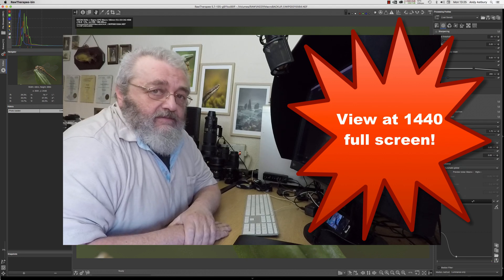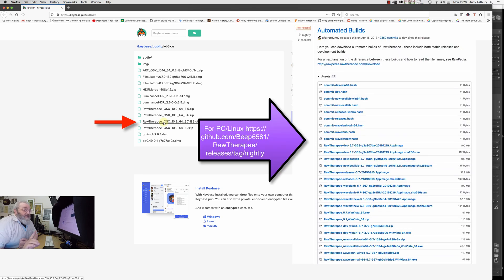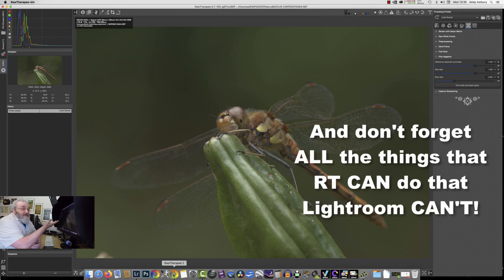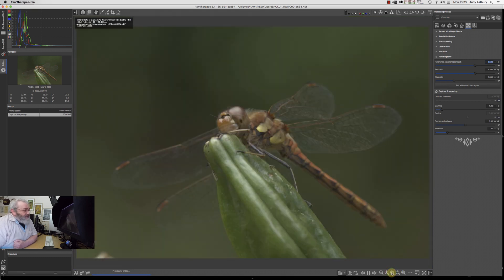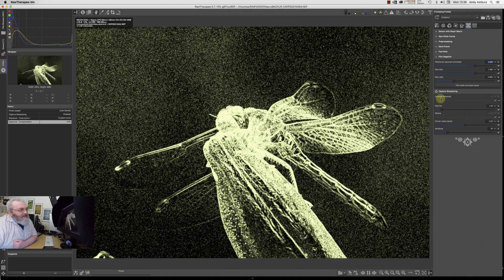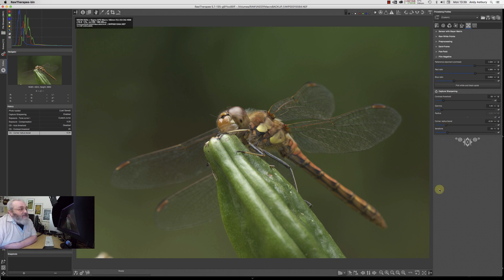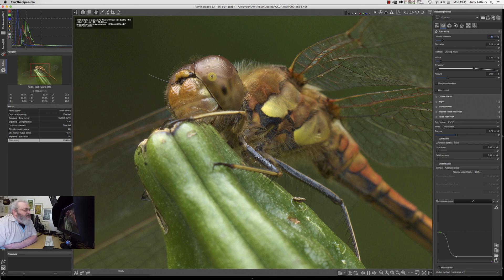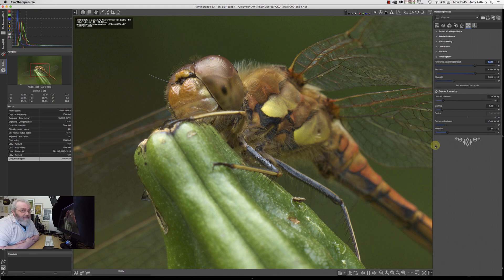Raw Therapee - New Development Builds with CAPTURE SHARPENING - EPIC!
Even though I start talking about mac this video is of equal interest to PC users too.
Mac High Sierra+ users can download the rt5.7 new dev build
- but please don't ask me which one!!!